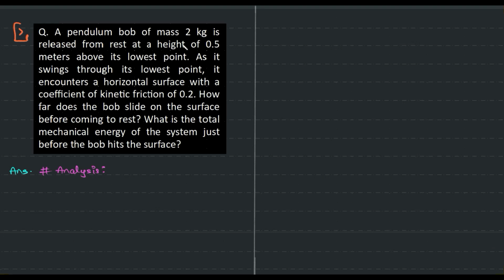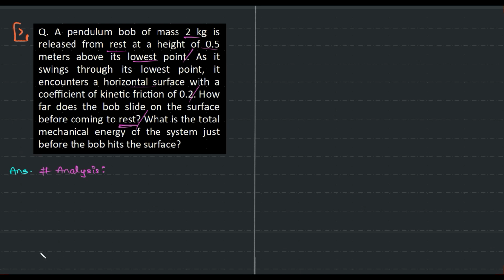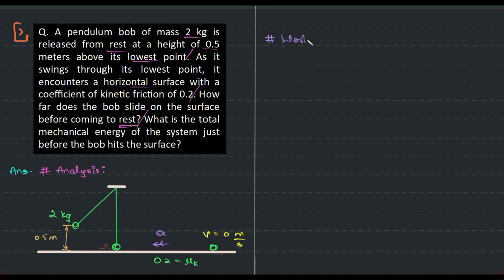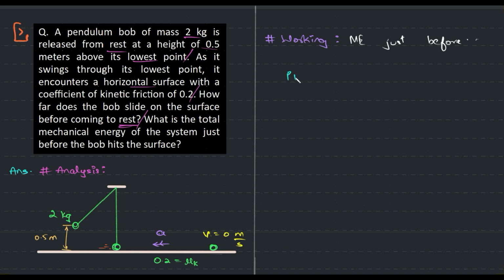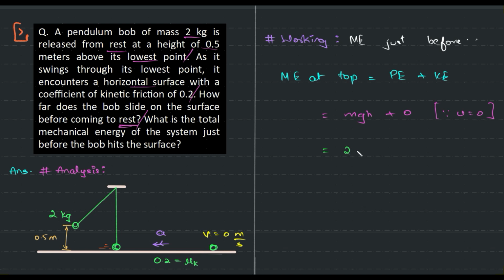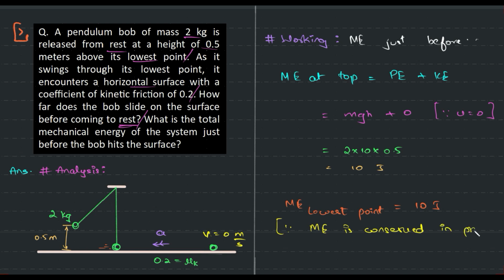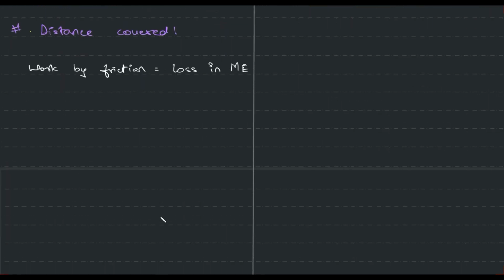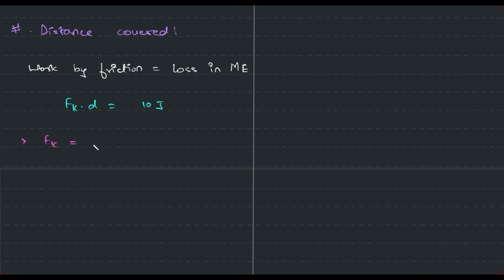02 F4 L2 Q1